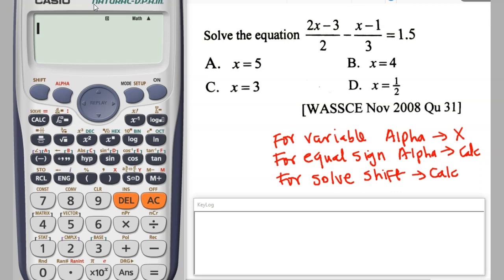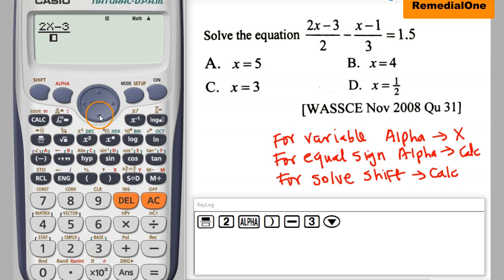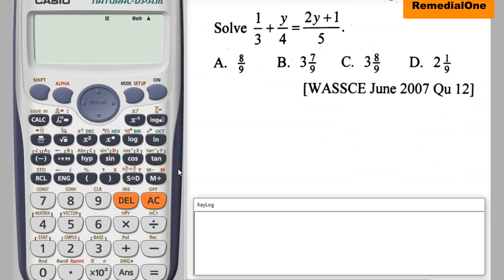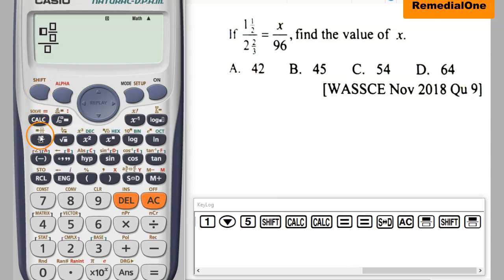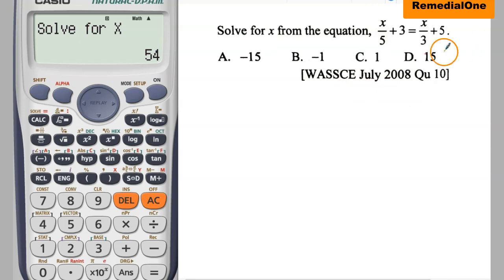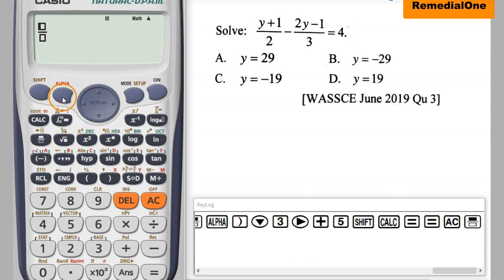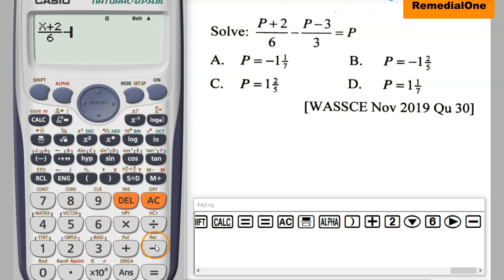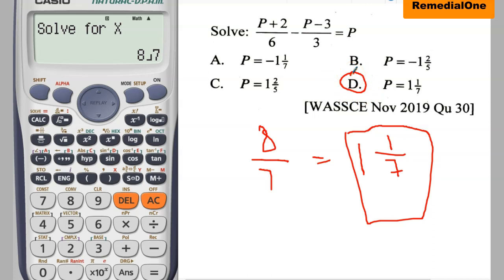How Pass WASSCE Math using Calculator Fx-991 to Solve All Linear Equations||WASSCE-GED-JAMB made E